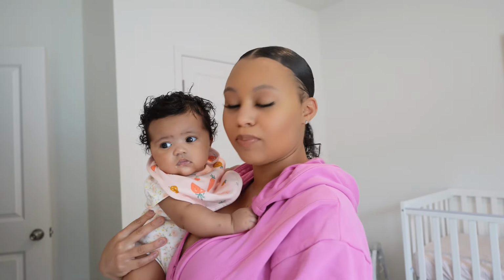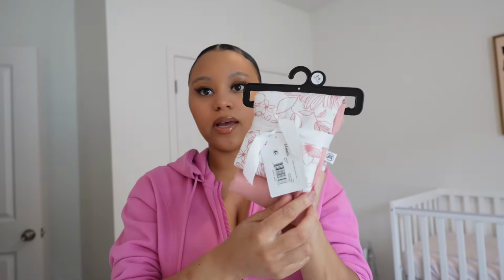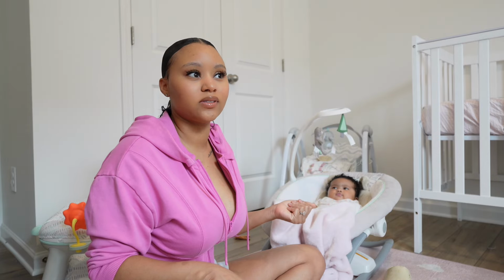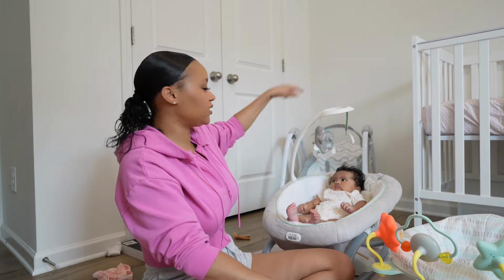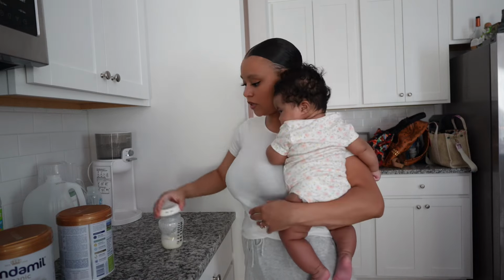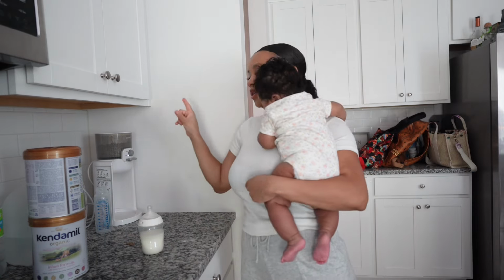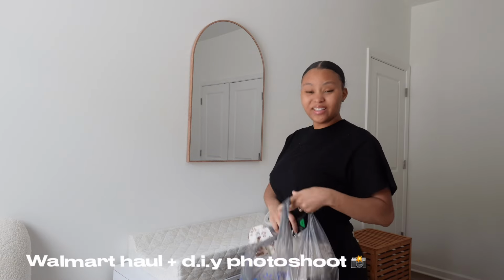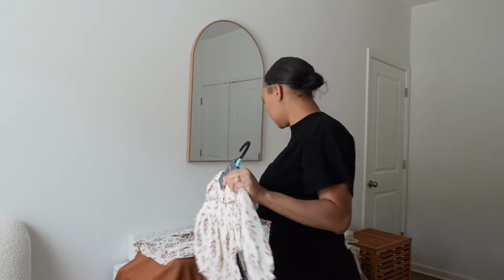MOM VLOG | we survived the newborn stage, realistic days in the life of a mom of 2, walmart finds!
Hey ya‘ll! Back with another realistic mom vlog! Hope everyone has an amazing week! ♡